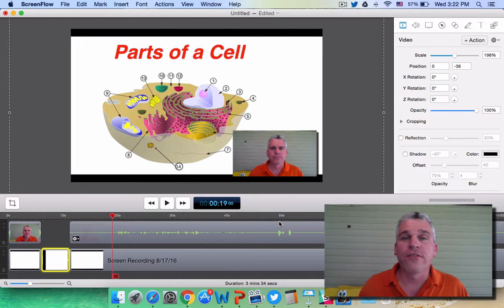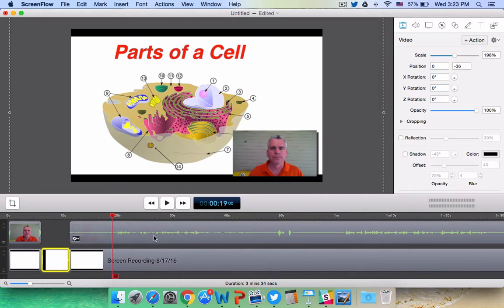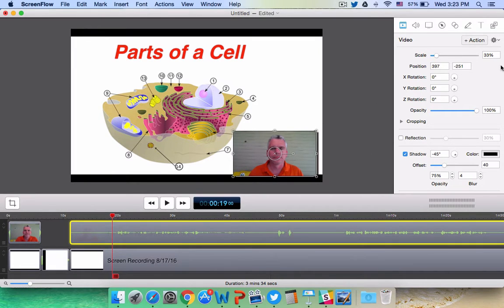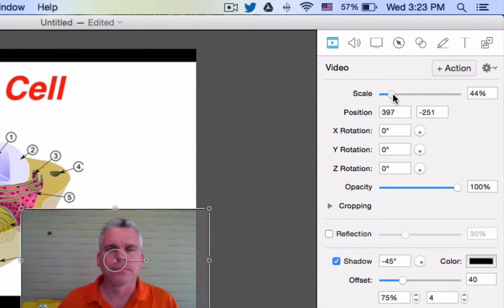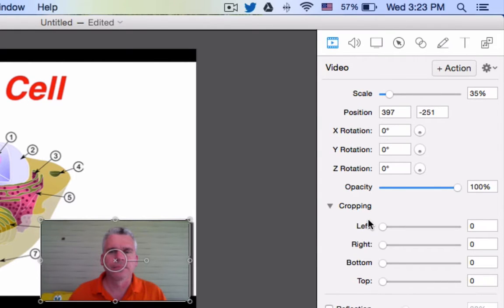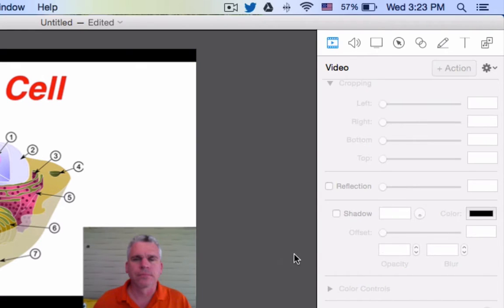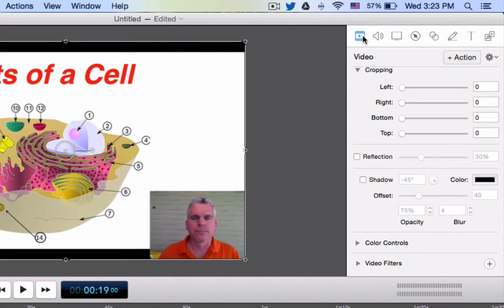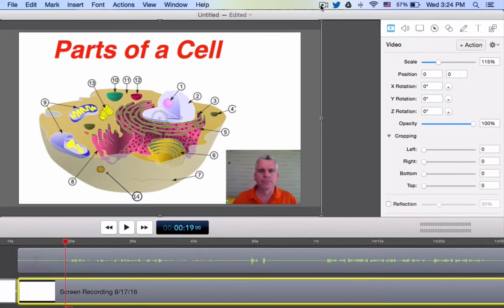Changing Size of Image in ScreenFlow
This video describes how to zoom the screen and webcam in and out in ScreenFlow.